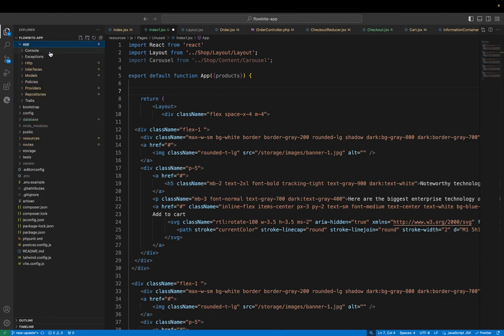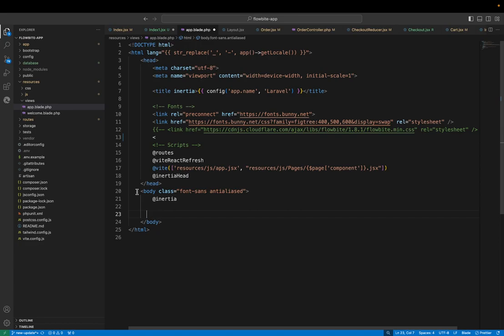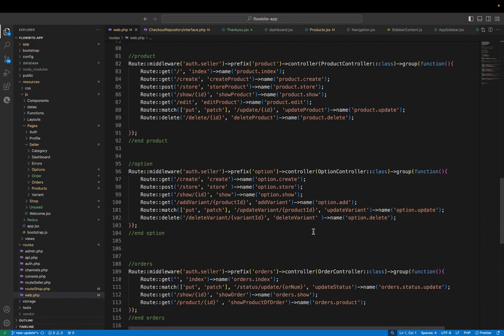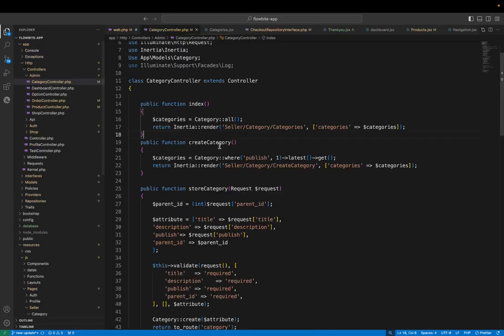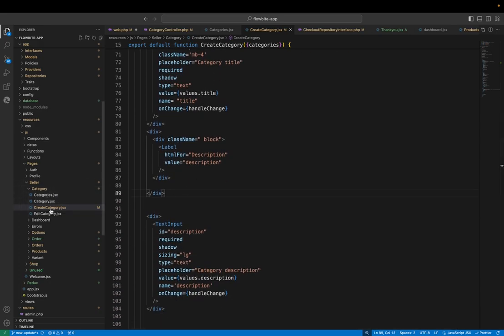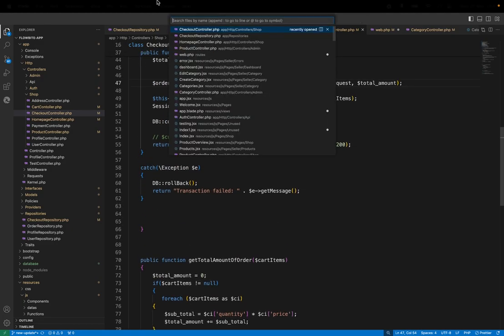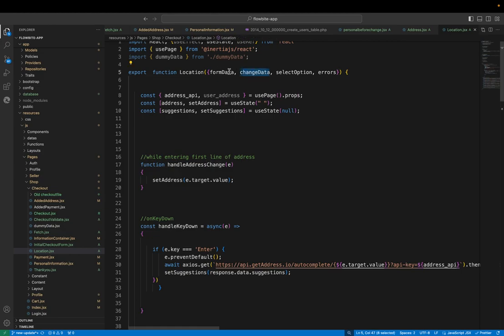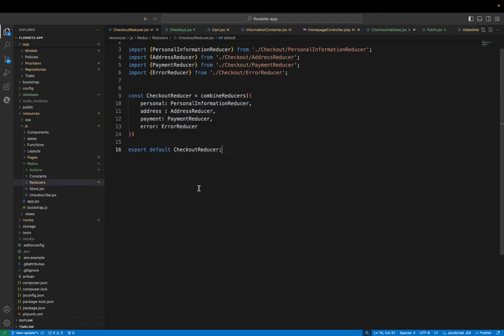Laravel and React Together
How to write laravel and react together using inertiajs?